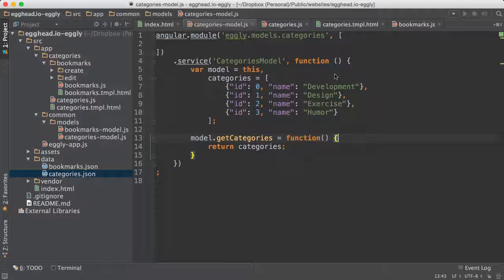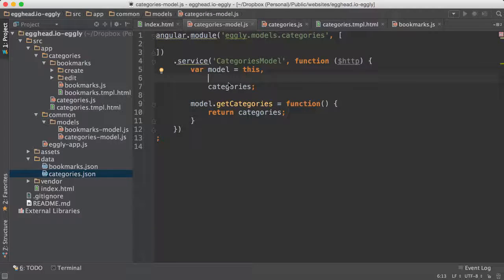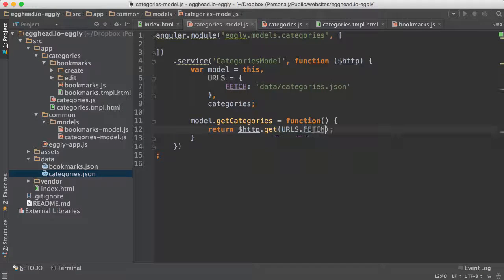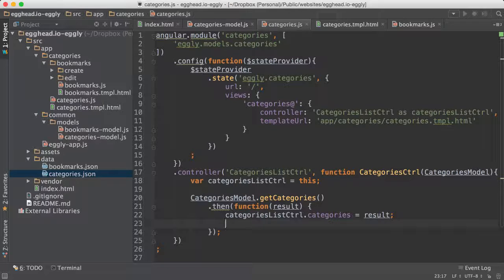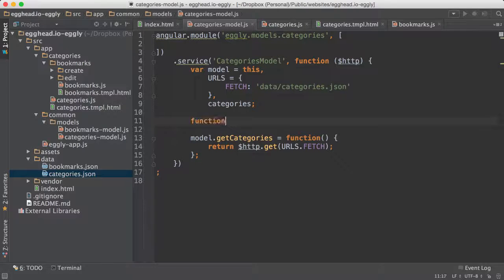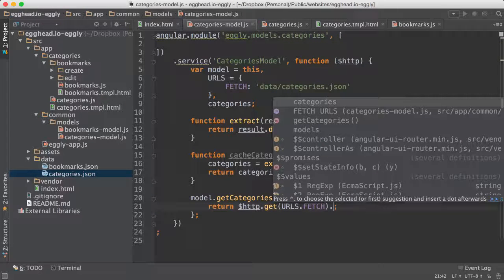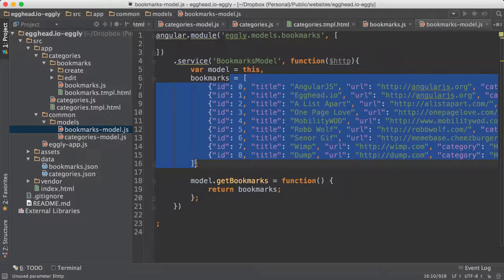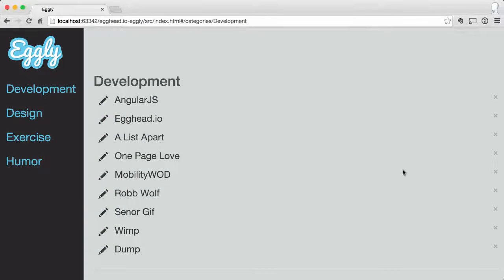10 egghead angularjs angularjs architecture using http to load json data